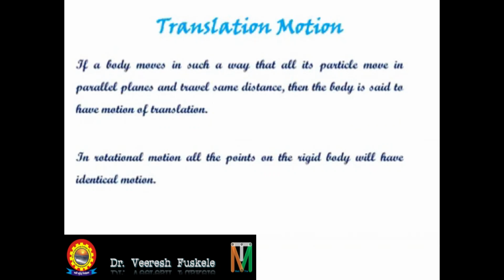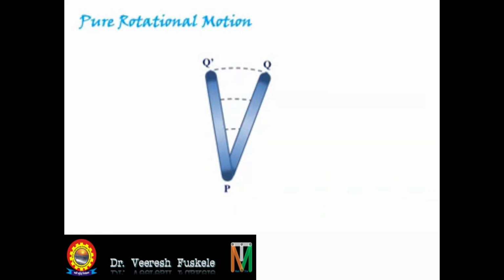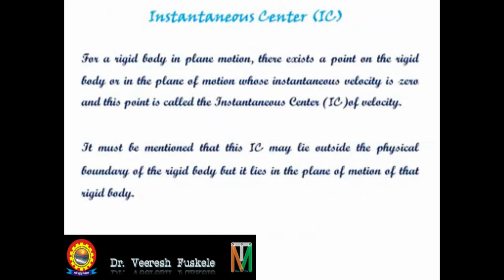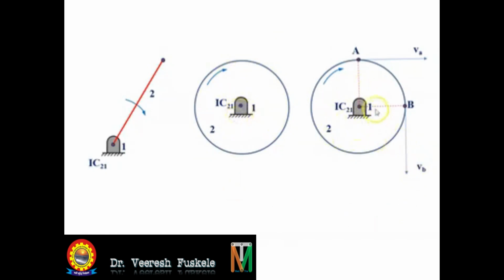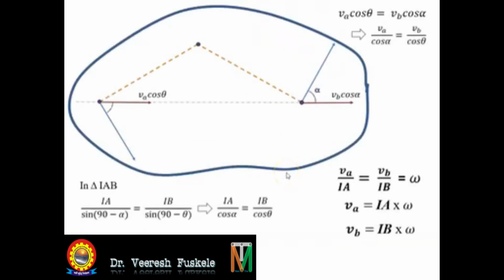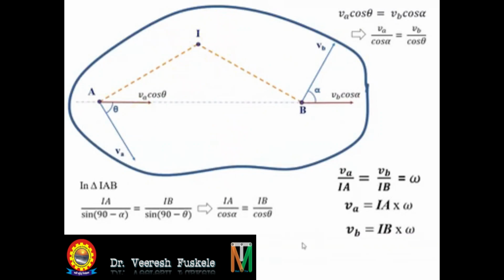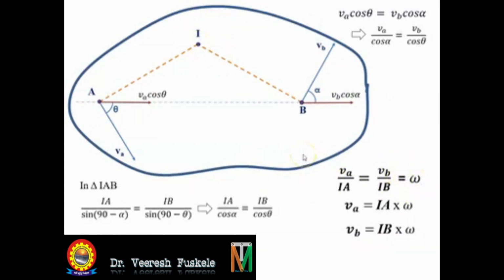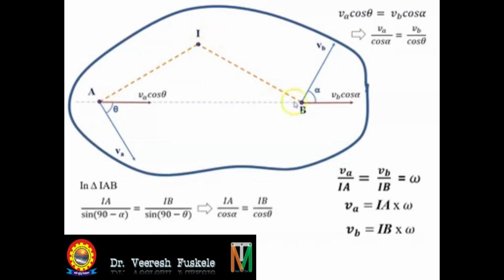ME IV SEM. - TOM - VELOCITY ANALYSIS - INSTANTANEOUS CENTER METHOD - PART 1 - Dr. Veeresh Fuskele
VELOCITY ANALYSIS - INSTANTANEOUS CENTER METHOD - PART 1

Stay Updated! 🔔

Stay Updated! 🔔